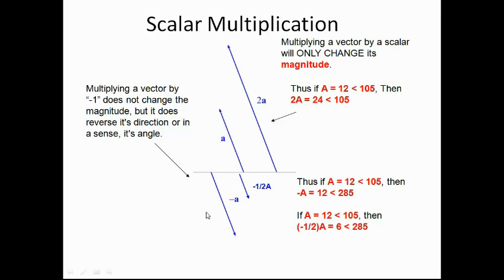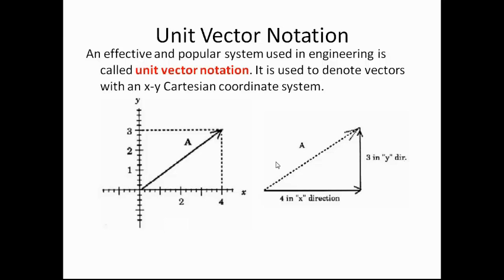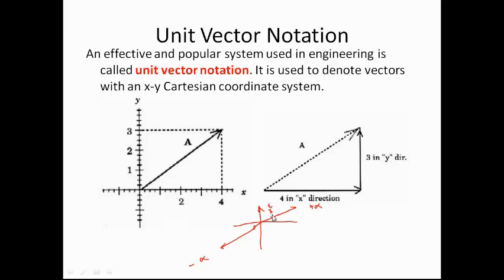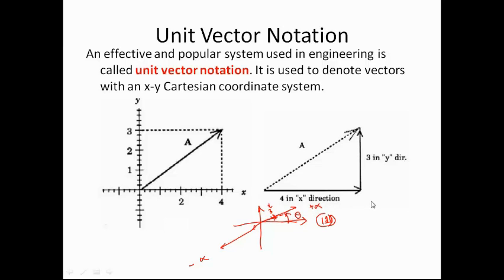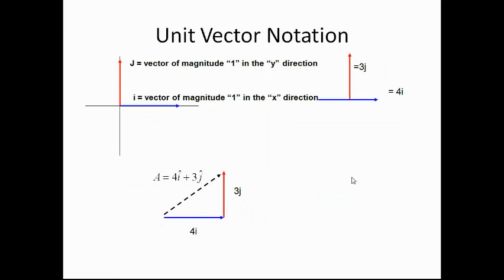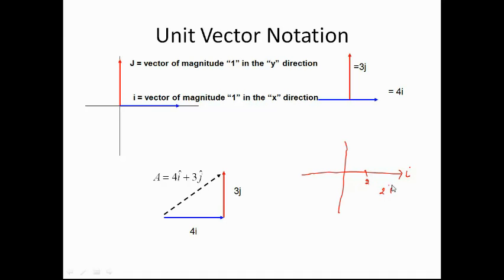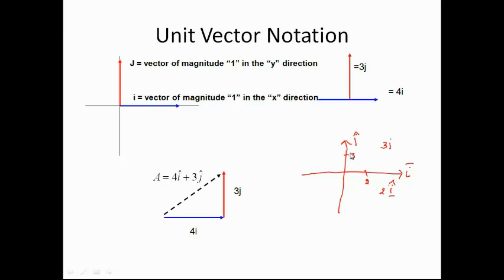vectors and scalar (continued) (III)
Representation of vector Pythagoras theorem